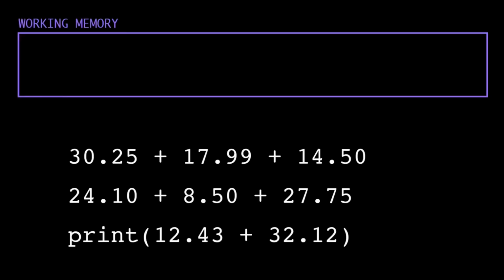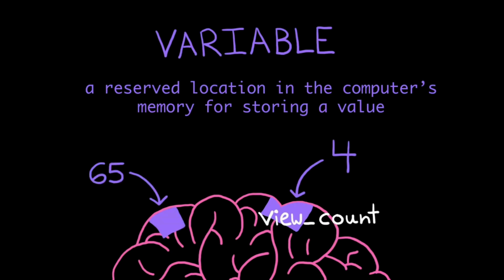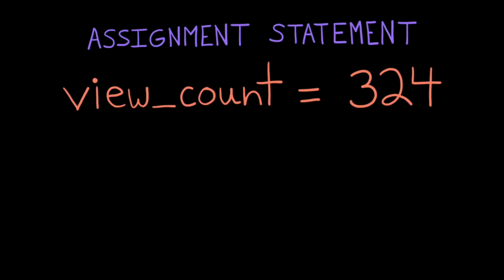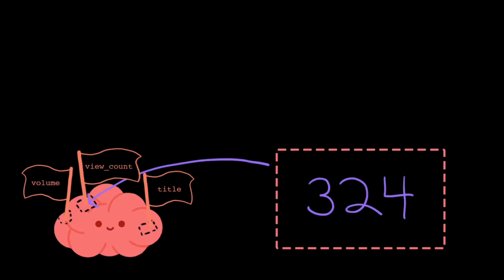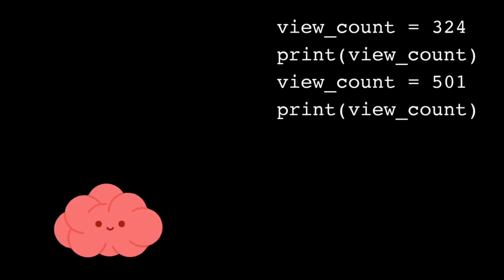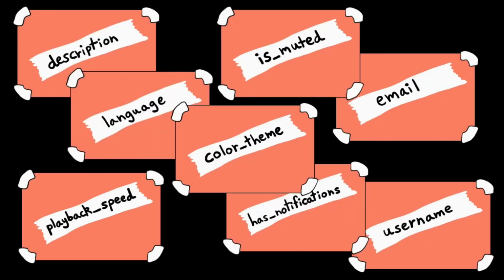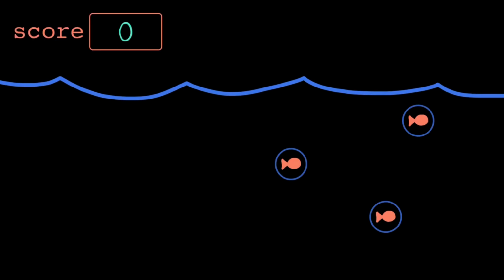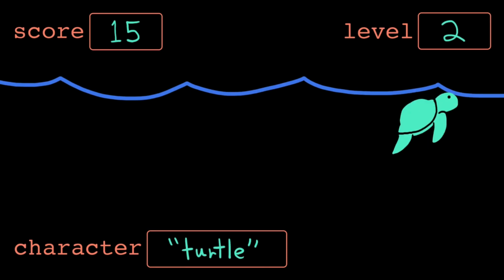Python #4 - Don’t Fear Variables! 😱 Learn Python Assignment Step-by-Step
🚀 Start your Python journey here!
In this video, we cover the basics of variables and assignment in Python — perfect for beginners who are just getting started with programming.

👉 What you'll learn:
✅ Data types and naming rules

📌 Whether you're learning Python for data science, web development, or automation, mastering variables is your first step.

💻 Watch now and boost your coding basics!